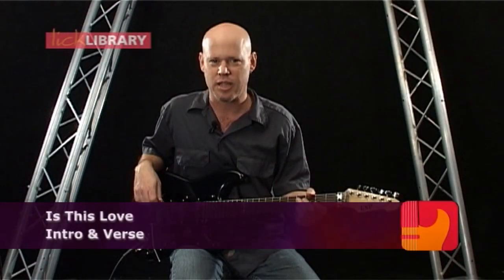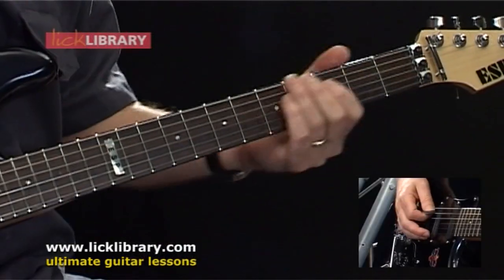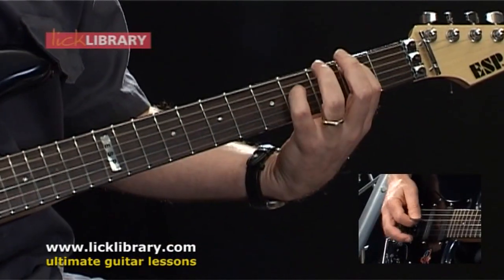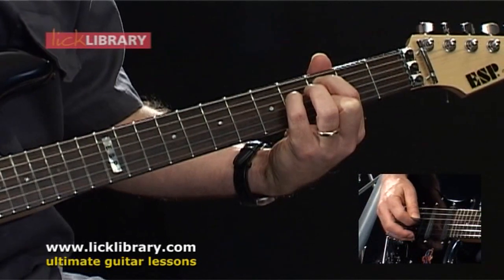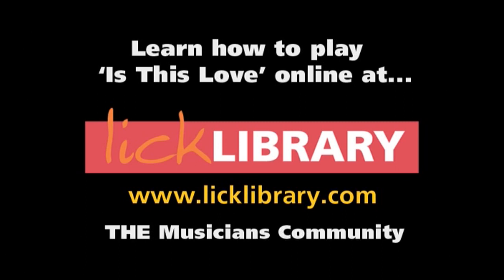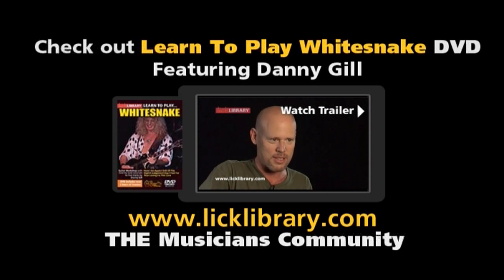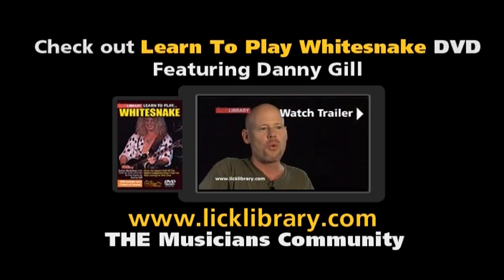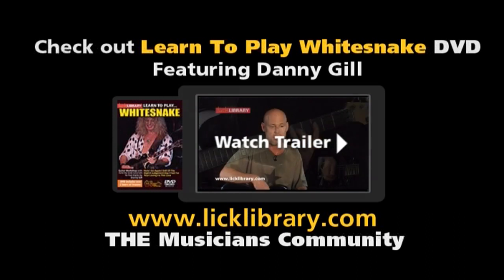Whitesnake - Is This Love - Guitar Lesson With Danny Gill Licklibrary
▶ Check out Danny Gills course "Learn to Play Whitesnake" to learn this solo and more

 / licklibrary

🎸  Why Choose Licklibrary? 🎸